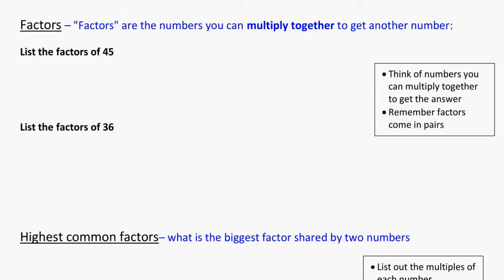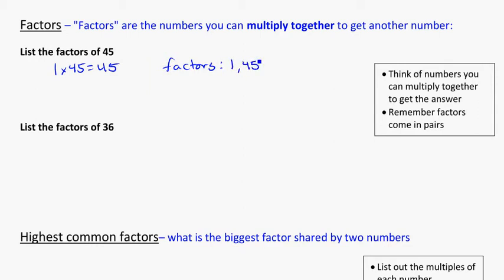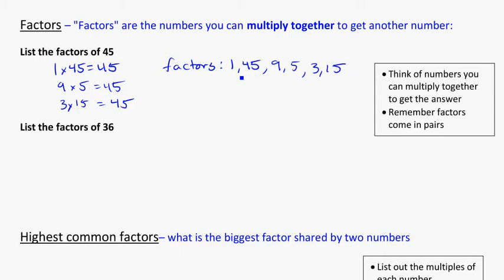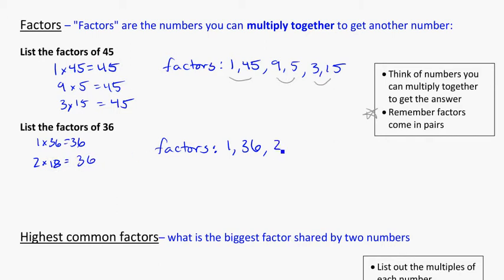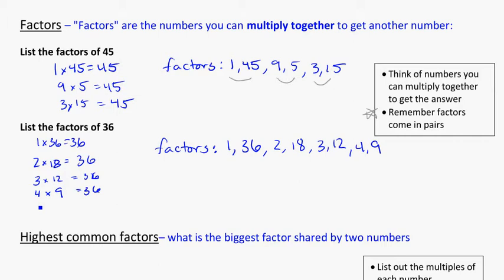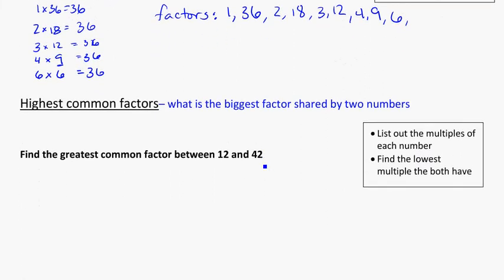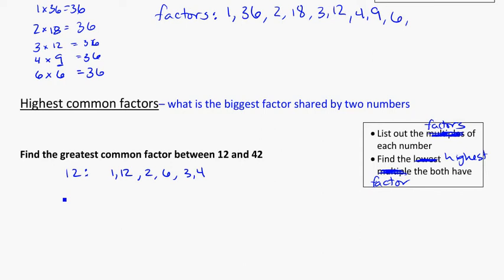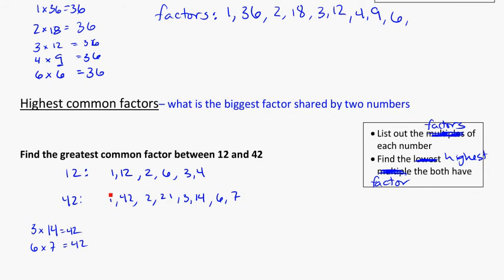yr 9 factors